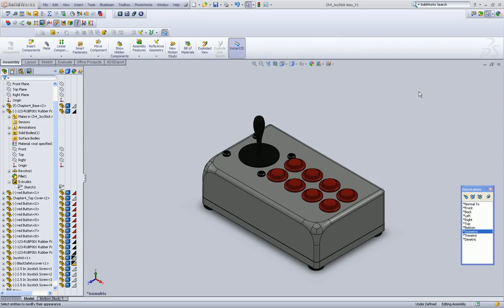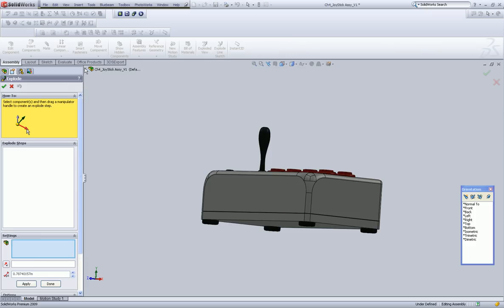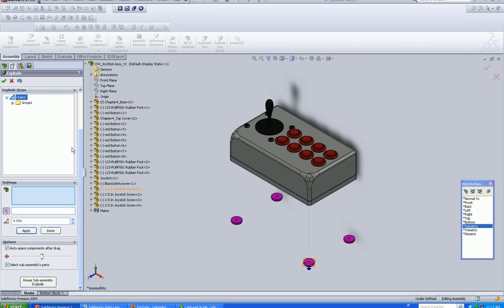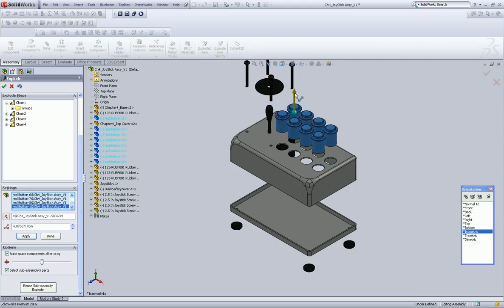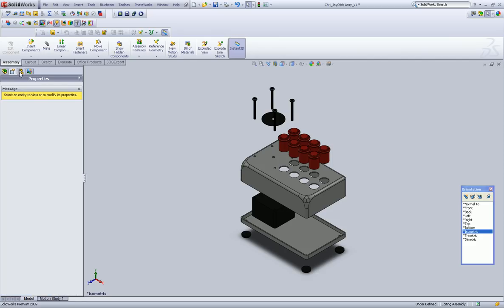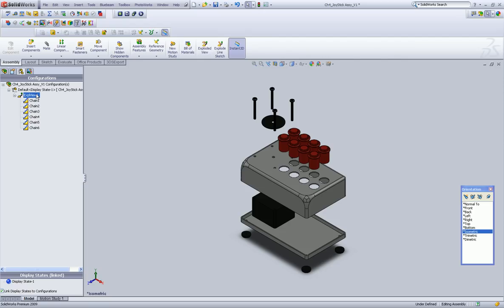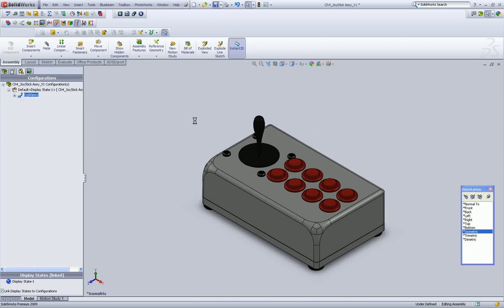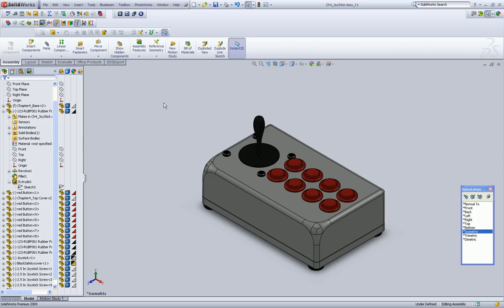Solidworks Tutorial, Create an Exploded View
Solidworks Tutorial, How to create and Exploded View, in your Assembly file.  This is a worth while technique to understand and helps increase the professionalism of your assemblies.